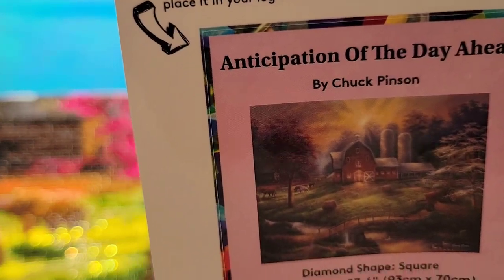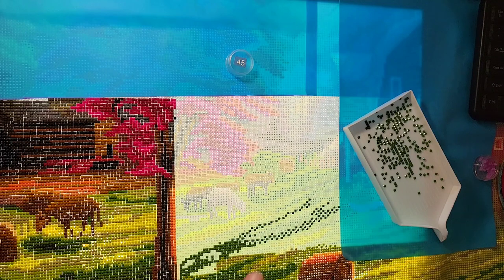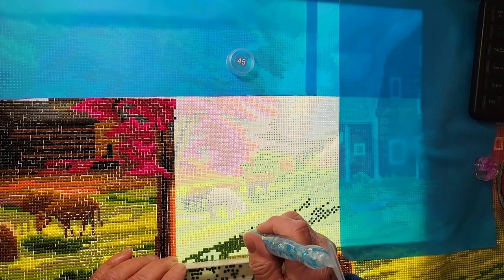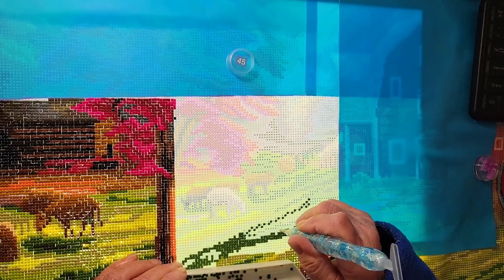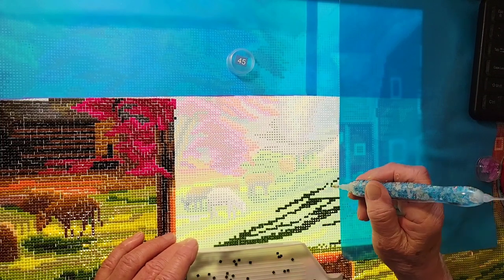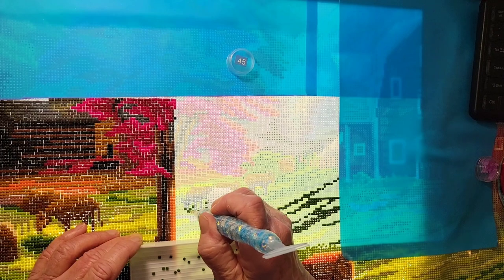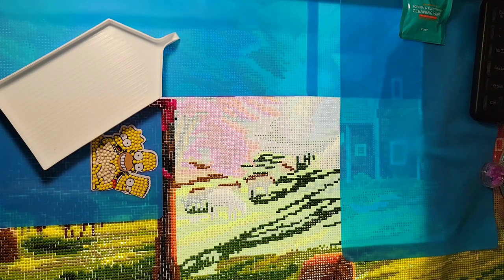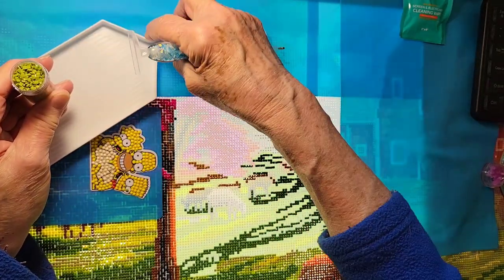Diamond Art Club Anticipation of the Day ~ Chuck Pinson~ Diamond painting wip and chat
As the sunrise announces a new day, it is time for the farmer and his dog to get the tractor rolling towards the fields anticipating all the things they will accomplish that day. My aim was to paint a quintessential farm in the eastern, USA, including, a horse riding ring, bridge constructed from stones out of the stream below, and a tobacco barn on the left, like the barns dotting the country near my childhood home in North Carolina. The spring weather is perfect for the cows to enjoy grazing the pasture at first light.  ~ Chuck Pinson